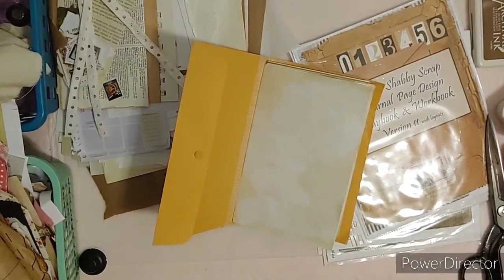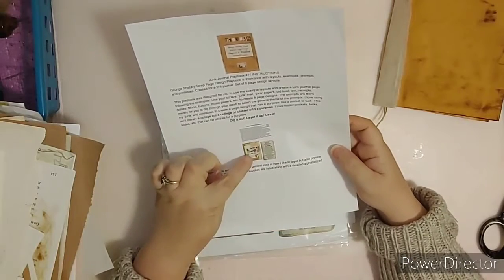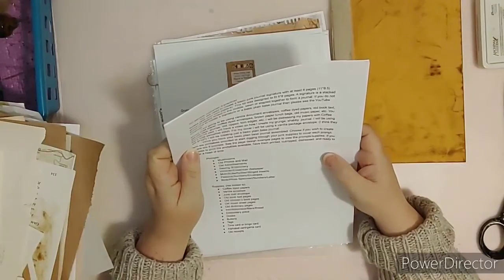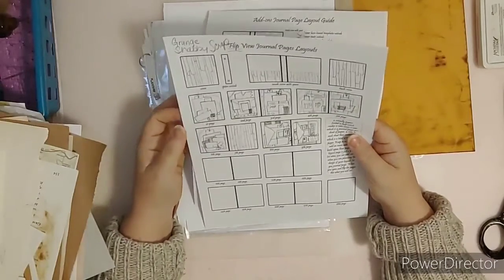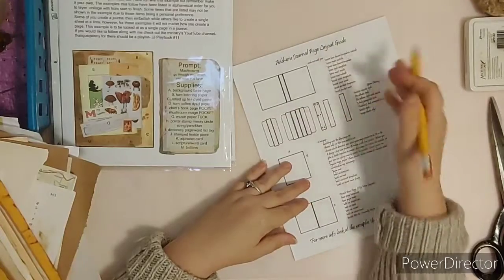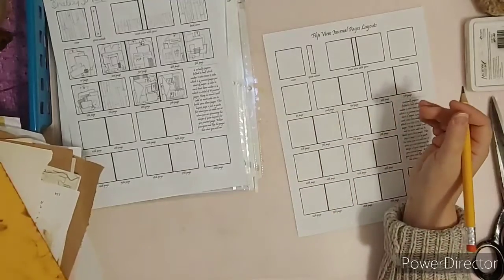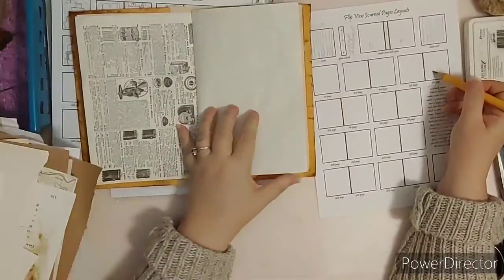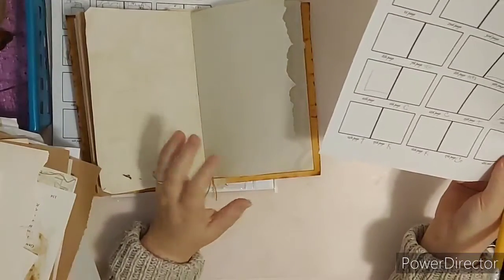Junk Journal Playbook #11 part 2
JJ PLAYBOOK #11 PRINTABLE KIT CAN BE FOUND HERE  t.ly/arlF
Junk Journal Ministry & thatsjustpenny
'A GIFT FROM ME TO YOU'
Where to find thatsjustpenny;
The printables can be found here.

pennyscraftycorner
I am on the Creative Team/Design Team for Marisa Lerin @ Pixelscrapper